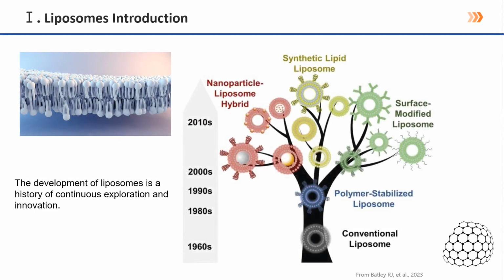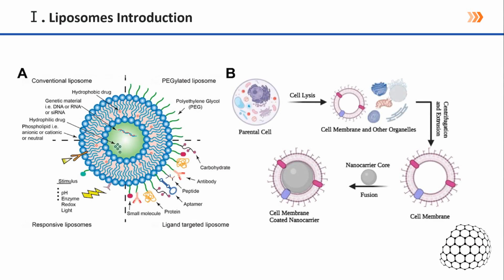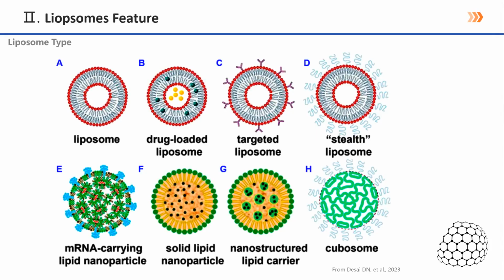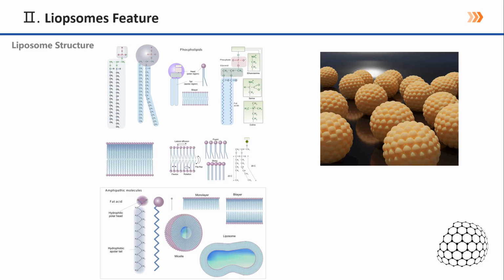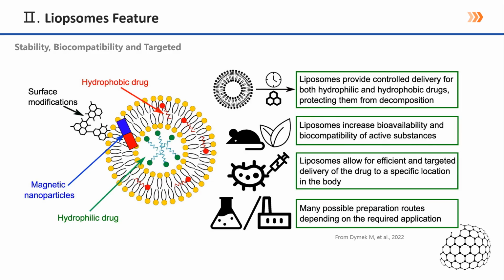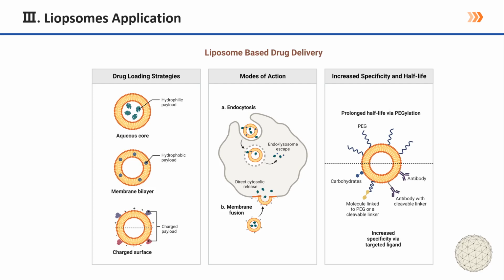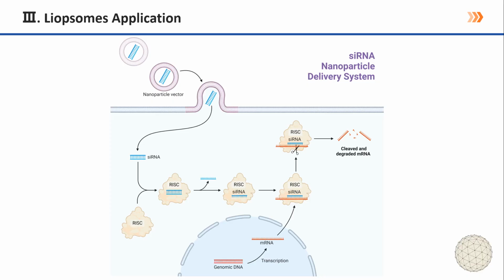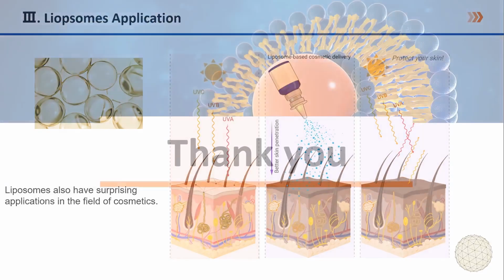Liposomes Systems - CD Bioparticles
In this video, we will introduce the relevant information about liposomes. Including the history of liposomes, the mainstream method of liposome production - thin film hydration method, and liposome types. Then, we will discuss the characteristics of liposomes, show the structure of liposomes, and its improvement of stability and biocompatibility of loaded cargo. In addition, targeting can be obtained through surface modification. Finally, we focus on the application of liposomes in drug delivery, siRNA and cosmetics. Join us to learn about CD Bioparticles' liposome technology.